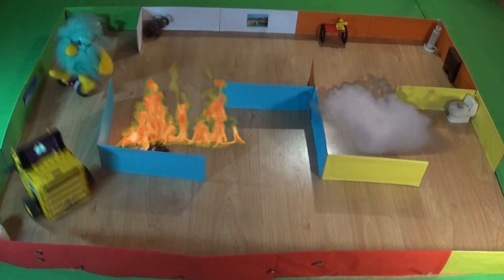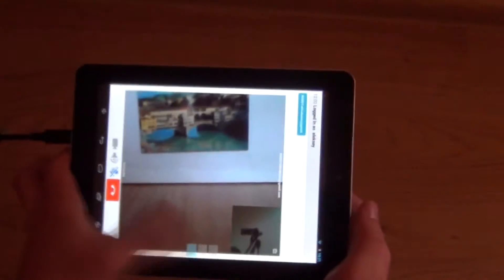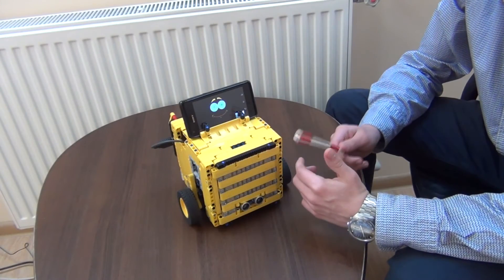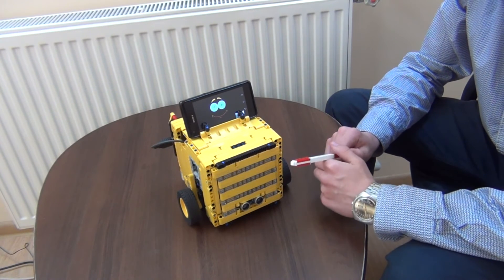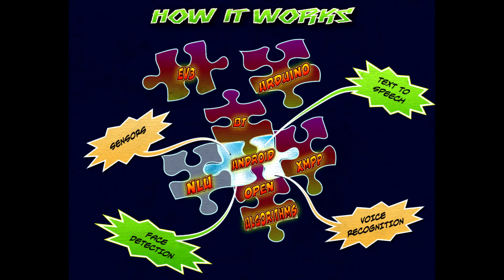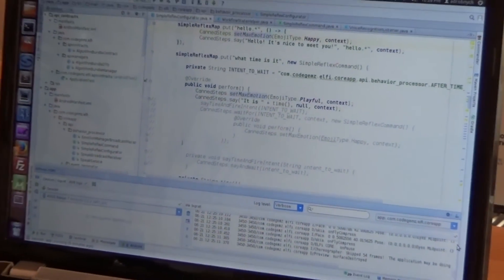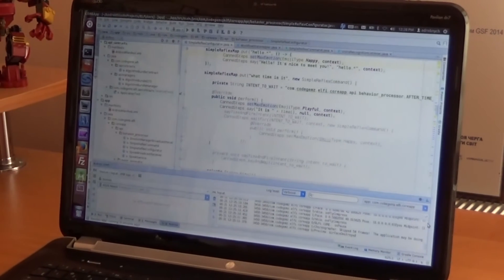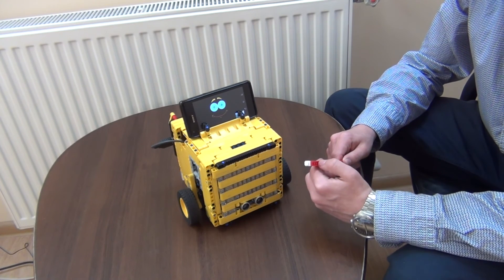Fire Aware Home Robot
Presentation of Project Idea